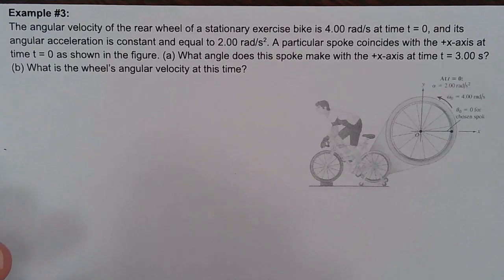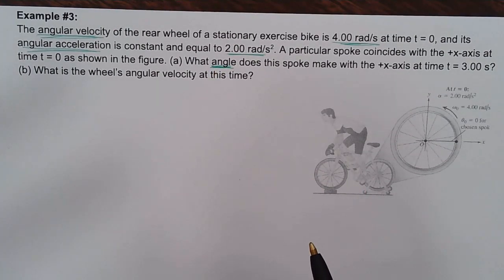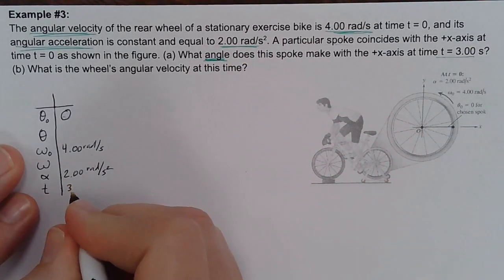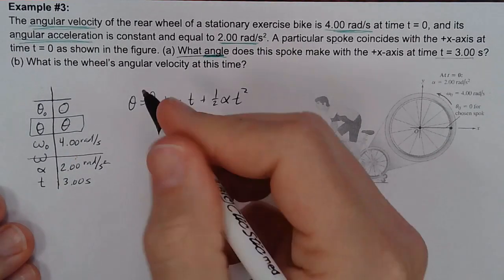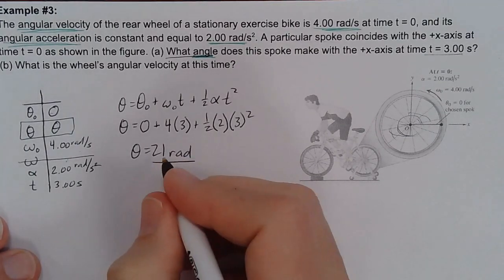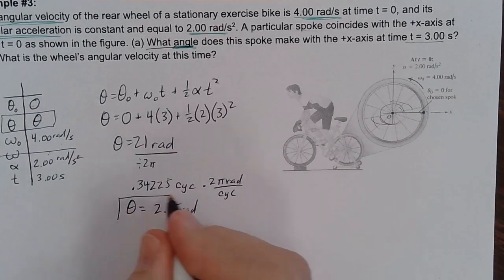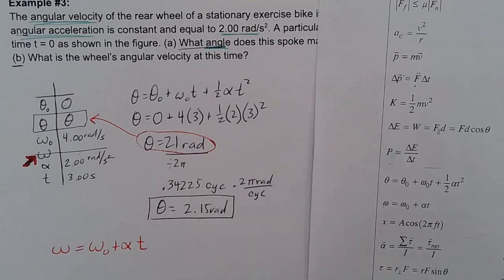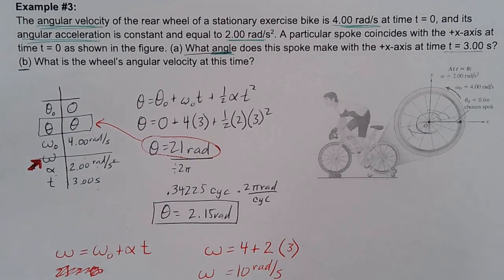Rotational Kinematics Example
Introductory example for AP Physics for rotational kinematics!